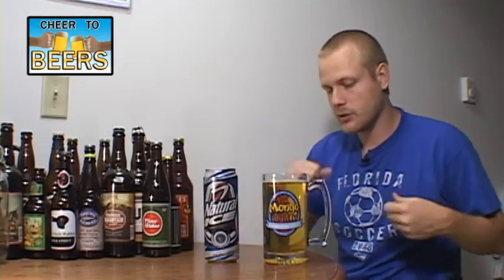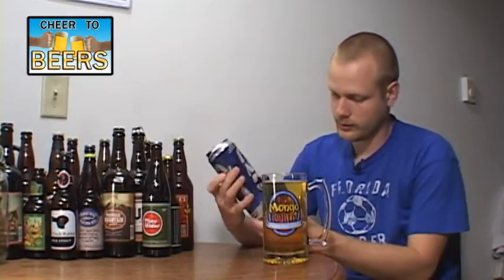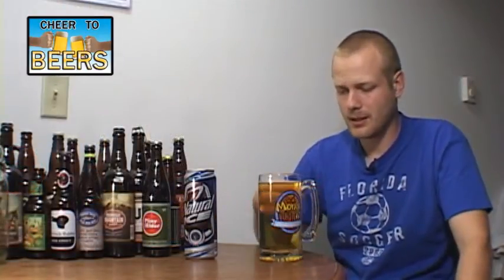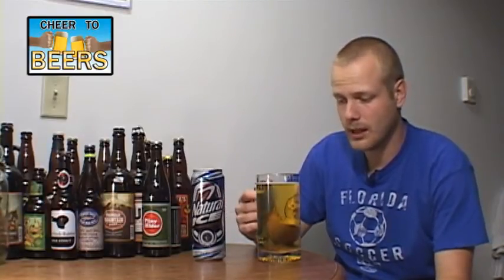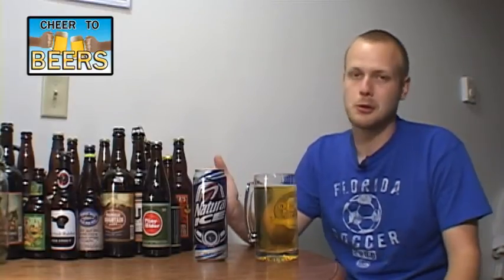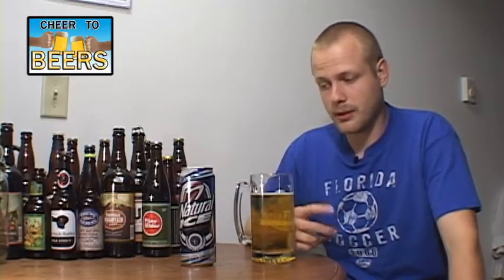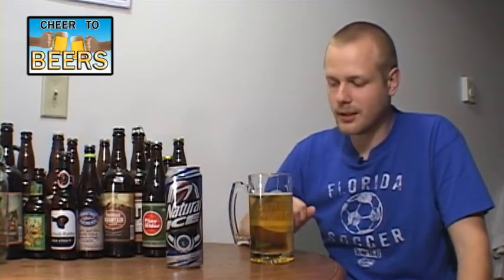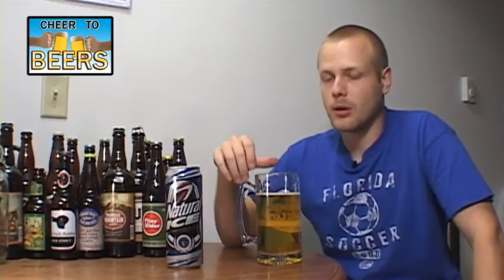Natural ICE | Beer Review #107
Natural ICE is a beer made by Anheuser Busch.